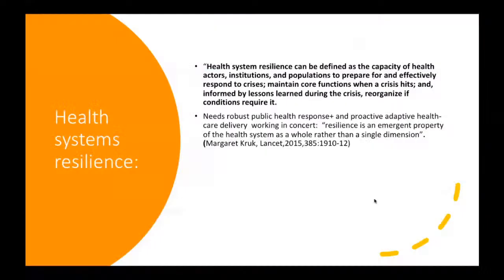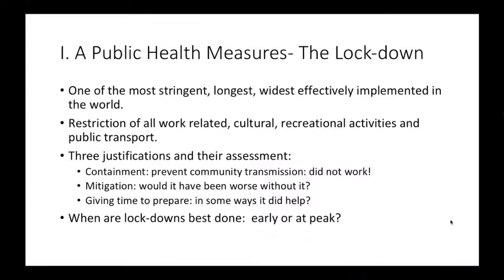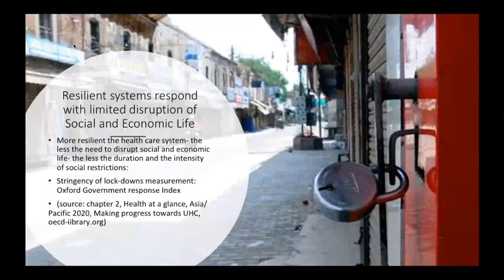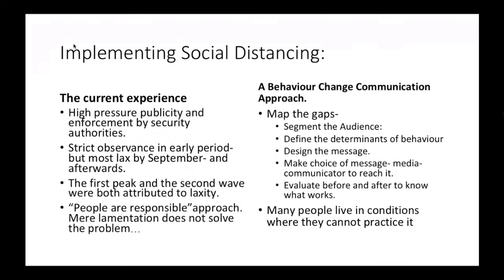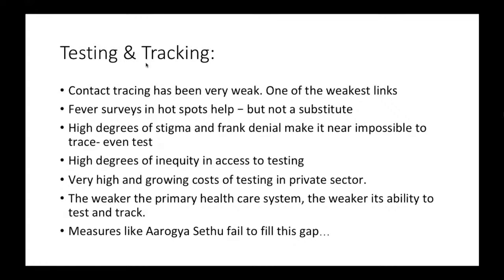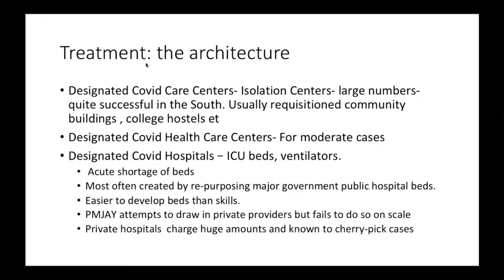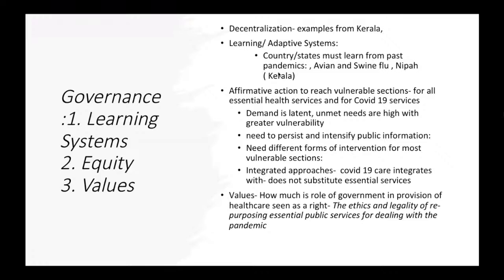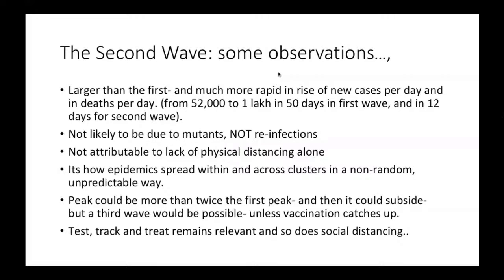Lessons from India's Covid-19 Pandemic Response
Talk by Prof. T. Sundararaman

Abstract

Nations have varied widely in their performance with respect to managing COVID 19 pandemic. In our understanding India’s performance in limiting cases, limiting deaths and testing is about the median levels as compared to most countries- but it did so at a great economic and social cost that may have been more than what other countries did.

In the first months, it was a slow and in retrospect inadequate start. It was only in end of March 2nd week, that the nation got going seriously. In the next four to six months, the country implemented one of the most stringent lock-downs in the world. This failed to contain the pandemic, but it no doubt deferred the epidemic and could perhaps have flattened the curve, but at an enormous social cost. We discuss whether this was inevitable, or could have been organized more effectively and humanely.  If we examine from the lens of equity, the poor and marginalized were less able to follow the social distancing, hygiene, and mask rules and far more affected by the lock-down.

One thing the government got remarkably right was the massive increase in testing capacity- from about 1200 RT-PCR tests per day in March 2020, to 1.2 million tests per day in November, and from about 3 laboratories to over 2250 testing laboratories. Access to testing increased- but there were big inequities across states and within states. Government did rally around to build enough isolation beds in adhoc Covid Care Centers. Its hospital beds and ICU came under pressure during the peak of the pandemic.  Now the second wave is on, and accelerating. The question is whether we made good use of the trough between the waves to prepare better. One important way in which the second wave differs, is that now a number of vaccines have become available. But is the vaccine strategy up to the task. What will it take for us to put the pandemic behind us and re-start the economy.

Bio

Prof T Sundararaman is currently the Global Coordinator of the People’s Health Movement (PHM),  which is a global network that brings together grassroots health activists, civil society organizations and academic institutions from around the world, particularly from low and middle income countries. It has a presence in over 70 countries.  Through its varied programmes and activities, the PHM is committed to the right to health and health care, a commitment to universal health care with comprehensive primary health care as the key strategy, and addressing the Social, Environmental and Economic Determinants of Health.  He is also adjunct faculty at IIT Madras, Chennai and in JIPMER, Pondicherry. He is also currently the Chairperson of the Technical Advisory Committee of the Health Technology Assessment in India, Dept of Health Research, MoHFW.

Prior to this, Prof Sundararaman was Professor and Dean of the School of Health Systems Studies in Tata Institute of Social Sciences, Mumbai from 2015 to 2019. In 2014-15, he served as visiting faculty for one year in the Centre of Social Medicine & Community Health at Jawaharlal Nehru University.  In 2012, he was also a Visiting Scholar at the Center for the Advanced Study of India (CASI), University of Pennsylvania.

Dr Sundararaman has published extensively on varied topics of public health and health systems strengthening. He has a long list of chapters in edited books, articles in peer reviewed journals as well as number of reports submitted as a part of research projects/consultancy undertaken with WHO, CDC, MoHFW etc. His latest book is entitled Public Health Informatics: Designing for Change-A Developing Country Perspective alongwith Prof. Sundeep Sahay and Prof. Jørn Braa published by OUP in 2017.